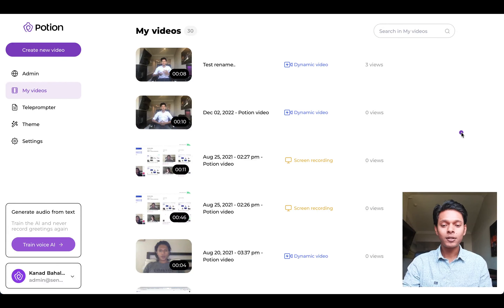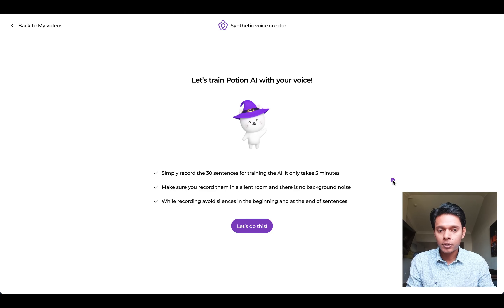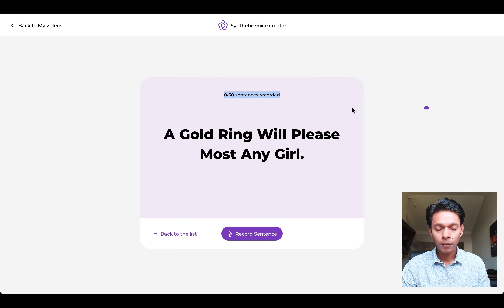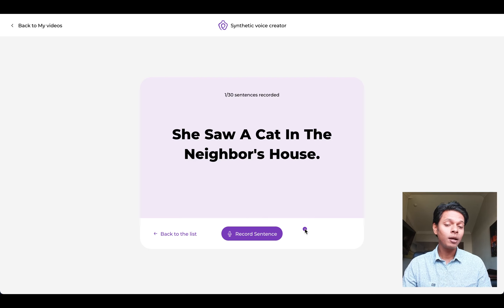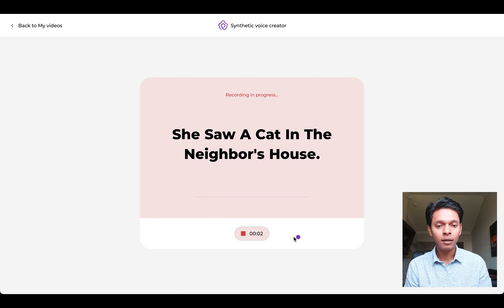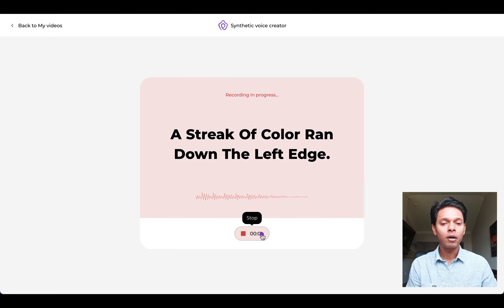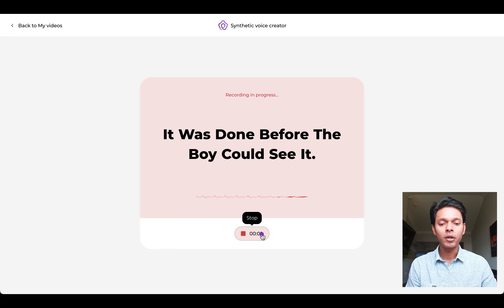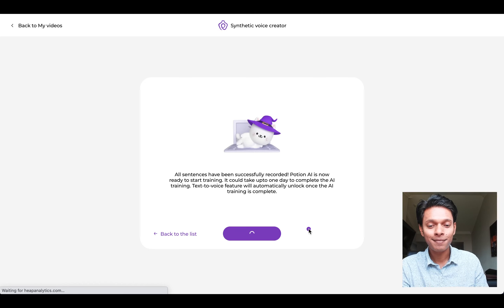How To Train Potion AI to Clone Your Voice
Welcome to our tutorial on training Potion AI to clone your voice! In this step-by-step guide, we'll show you how to use Potion AI, a cutting-edge AI-powered tool, to create a voice model that mirrors your own. With Potion AI, you can leverage the power of AI for voice cloning, whether it's for personalized messaging, voiceovers, or creative projects.

🔵 Topics Covered:
- Introduction to Potion AI and its voice cloning capabilities.
- Step-by-step instructions for training your voice model.

🔥 Potion AI is revolutionizing the way we use AI for voice. It's a must-have tool for content creators, businesses, and anyone looking to add a personal touch to their projects.

🌐 Learn more about Potion AI by booking a FREE demo